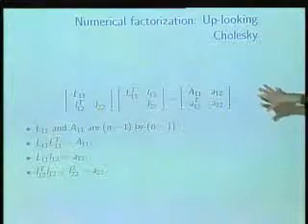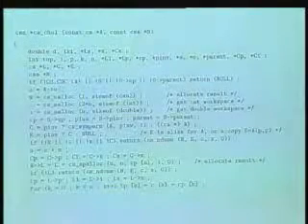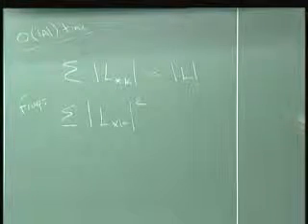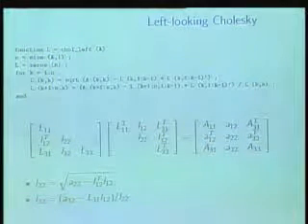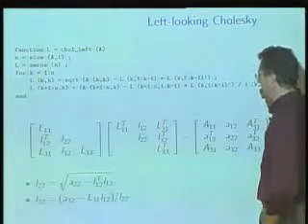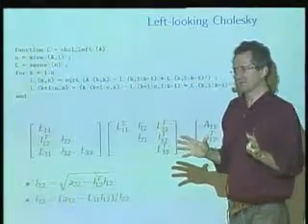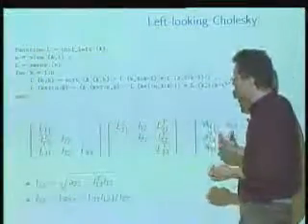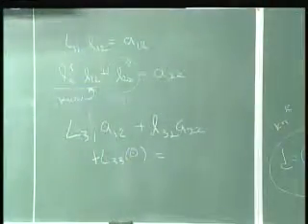26: direct methods for sparse linear systems (lecture 26 of 42)